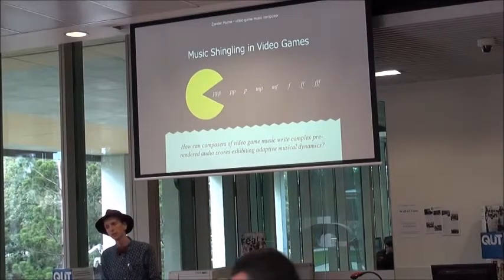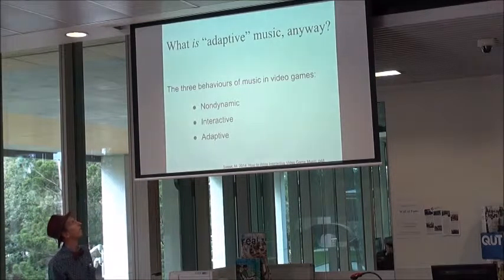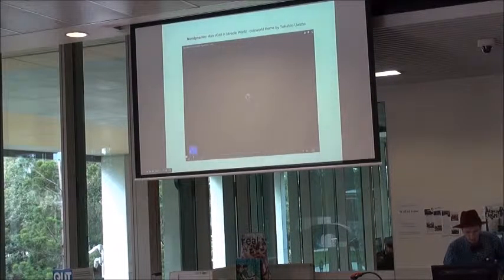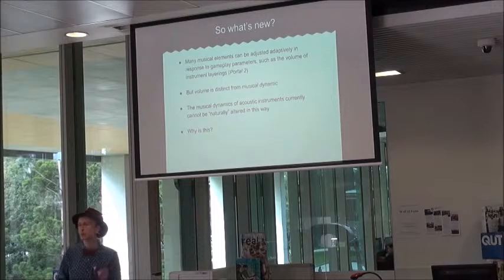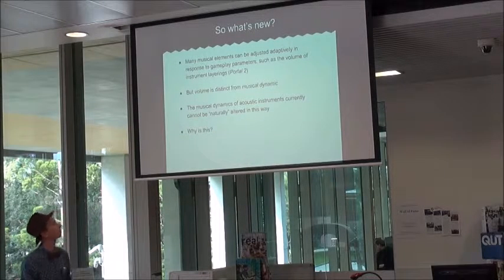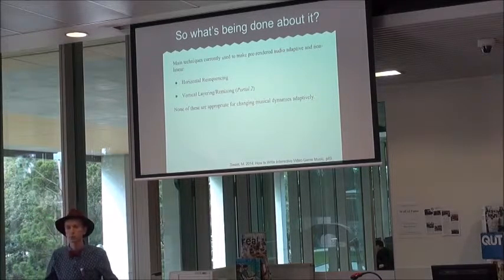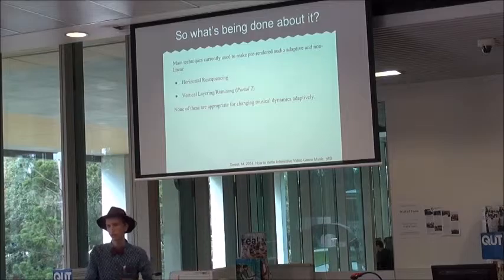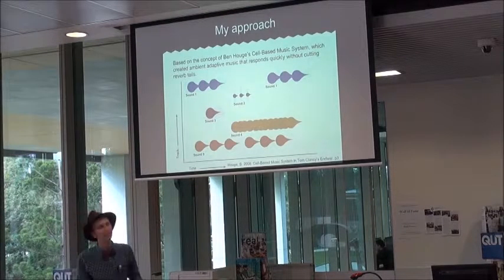Zander Hume on Music Shingling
From Game Tech Brisbane's lightning talks in July 2015.